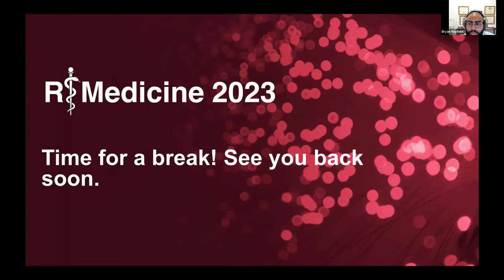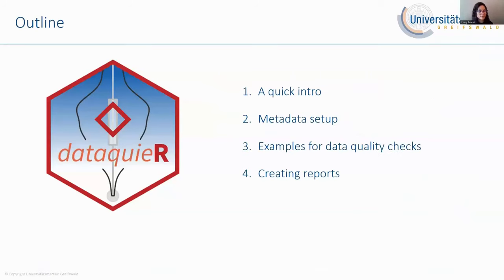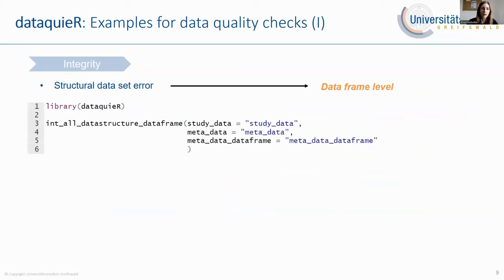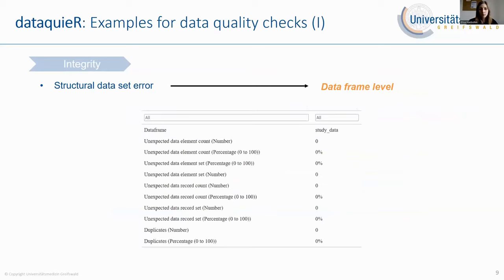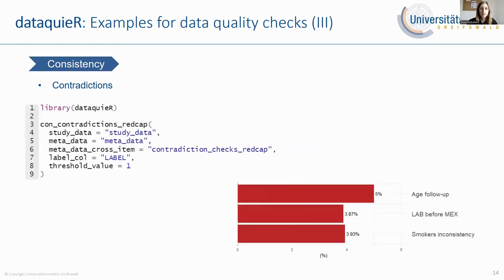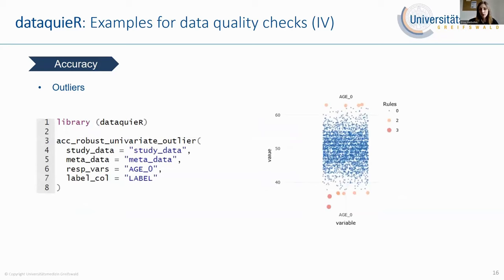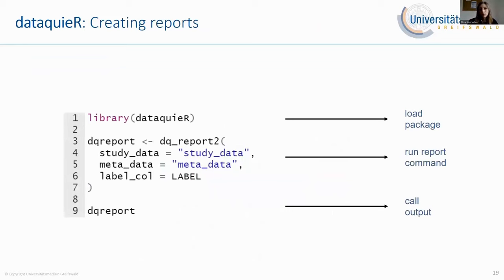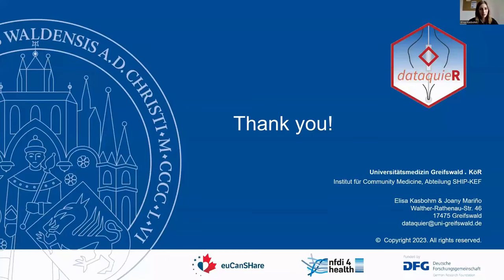Automated Data Quality Assessments for Observational Studies with dataquieR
Elisa Kasbohm, Biomathematician at University Medicine Greifswald & Joany Mariño, Biomathematician at University Medicine Greifswald

The quality of medical research data can be affected by various sources, ranging from erroneous measurement devices to selective drop-out of participants. For this reason, data quality must be routinely assessed, which requires efficient and comprehensive tools. dataquieR enables to assessment of the quality of research data collections, especially for observational studies. The scope of checks is based on the data quality framework by Schmidt et al. (2021) and depends on the available metadata. The metadata describes properties of single variables (e.g., range of numeric values, codes for missing values), combinations of variables (e.g., contradictions, multivariate outliers) or information about examinations and the entire study (e.g., number of participants). This information can be simply provided in spreadsheets. Extensive data quality reports can then be generated with a single command call and viewed interactively in a browser. Each report output is reproducible, as it is possible to extract code snippets from the report to re-run specific checks. dataquieR can be installed from CRAN and more information is provided on our

Main Sections

0:00 Introduction
1:11 DataquieR: A quick intro
2:50 DataquieR: Metadata setup
6:38 DataquieR: Examples for data quality checks (I)
8:46 DataquieR: Examples for data quality checks (II)
9:45 DataquieR: Examples for data quality checks (III)
10:30 DataquieR: Examples for data quality checks (IV)
11:31 DataquieR: Examples for data quality checks (V)
13:22 DataquieR: Creating reports
14:11 Thank you and Q&A

More Resources